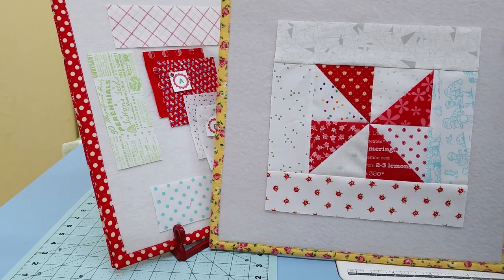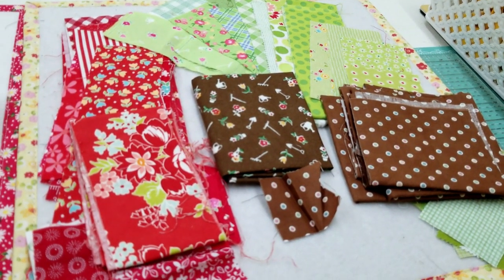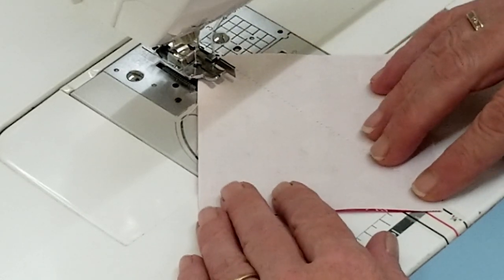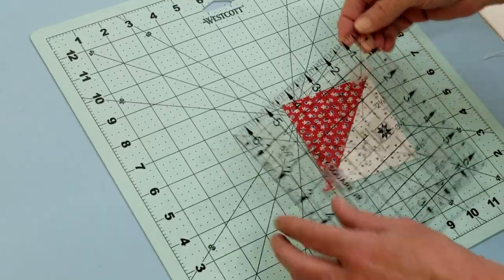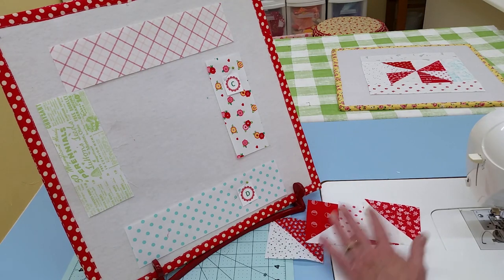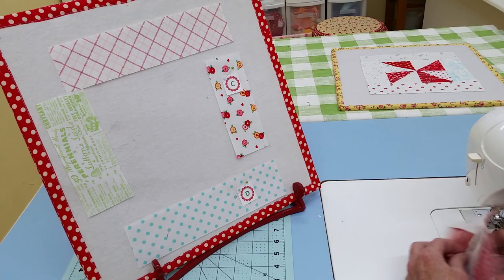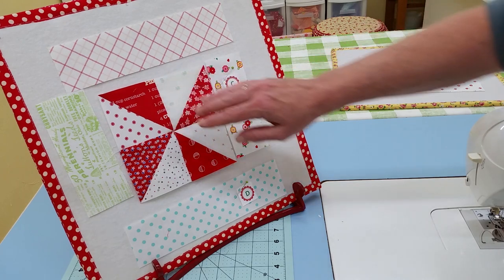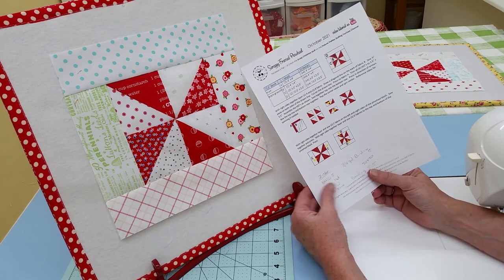Scrappy Framed Pinwheel Quilt Block Part One Scrap Christmas Quilt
The Scrappy Framed Pinwheel Quilt Block is block one of two.  Block two will be available in November, 2021 here on my YouTube Channel.  The FREE Pattern PDF is linked below.  This scrappy quilt block is beginner friendly and fun for both the beginner and more seasoned quilter.  So grab your rotary cutter and lets bust some scrap!